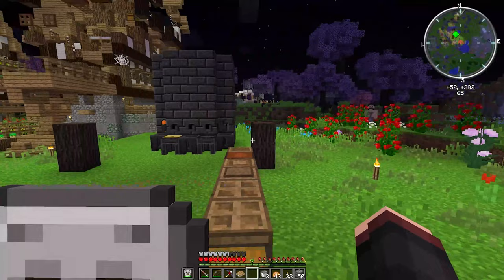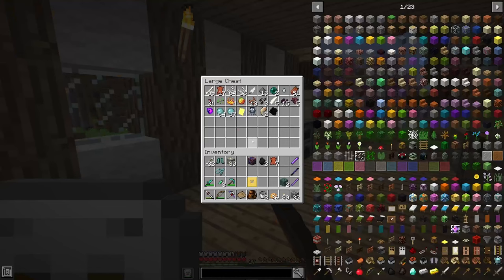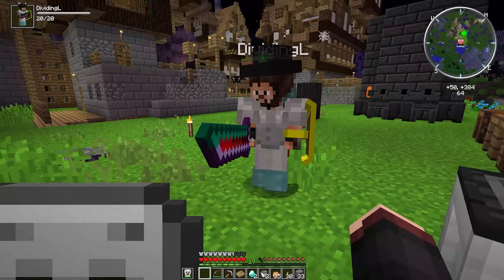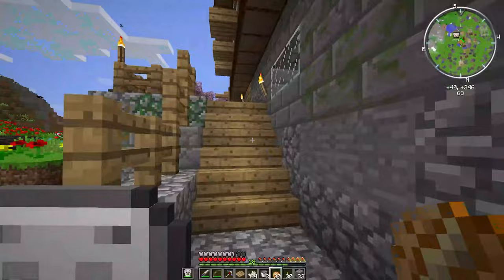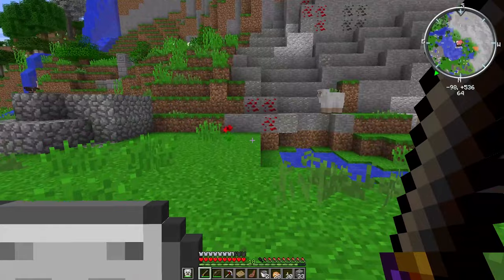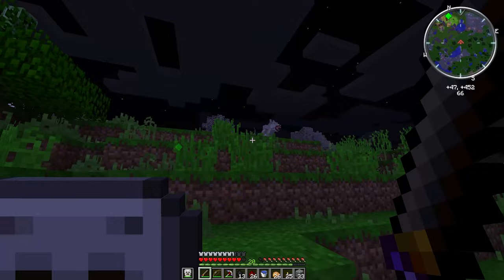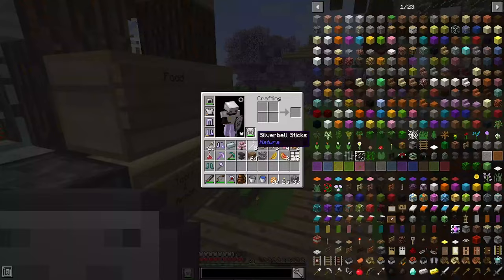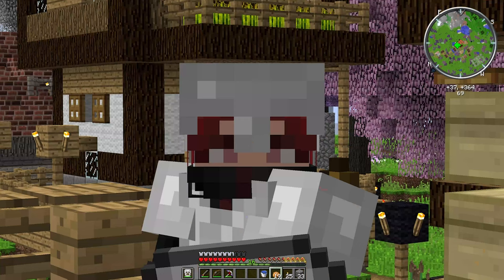Hexxit II Episode 06 - Mighty Power of Tinker’s Construct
Hexxit II is a modpack that allows you to travel to different dimensions and use magic!

PC Specs:
- CPU: Intel i5 11400
- GPU: ASUS GeForce RTX 3070 OC Edition
- RAM: Corsair 3200Mhz 16GB